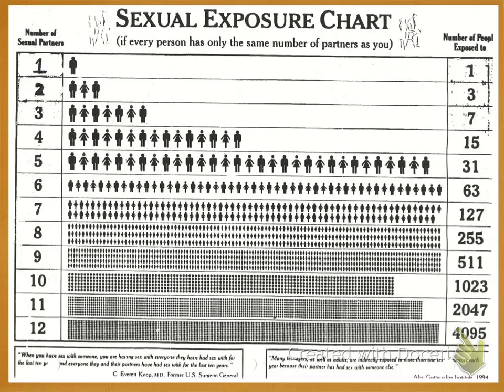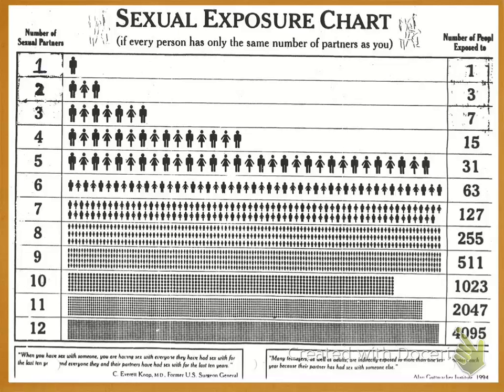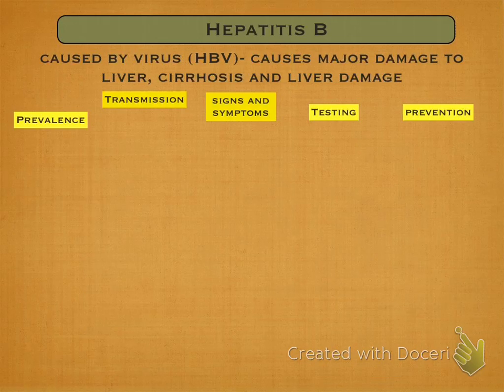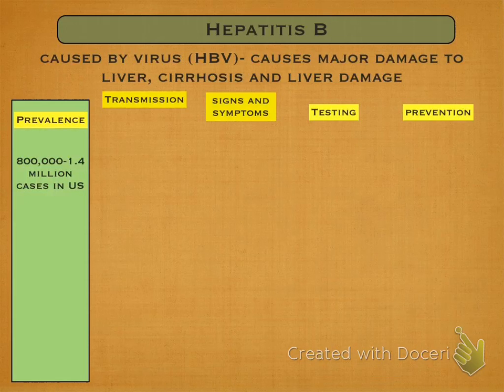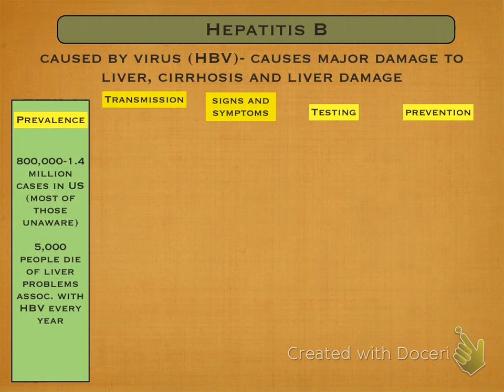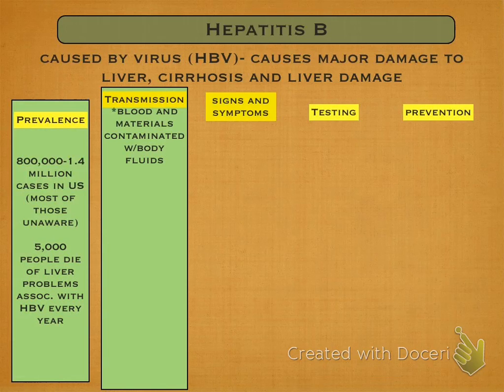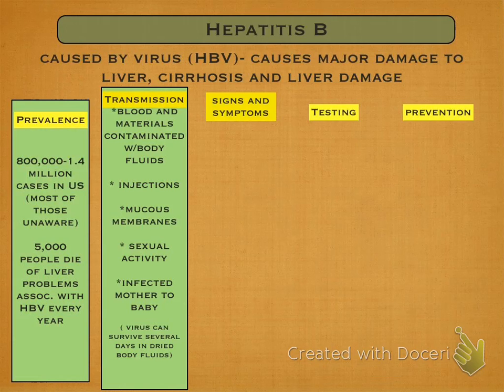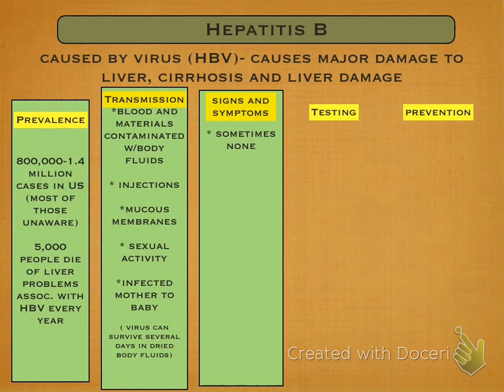blood borne illnesses pt 2. sept. 8